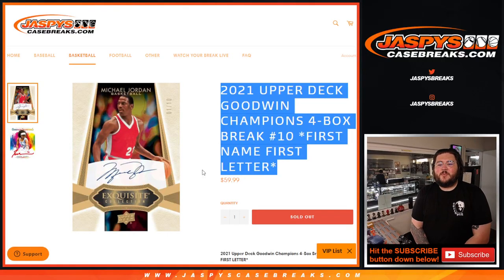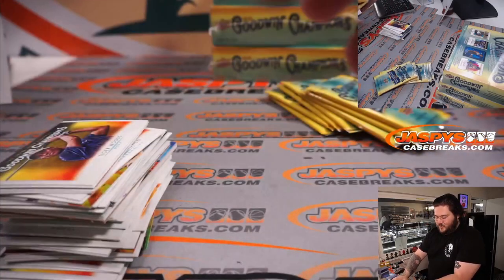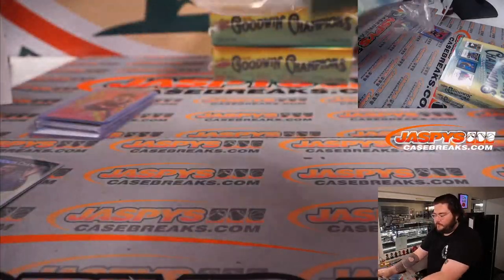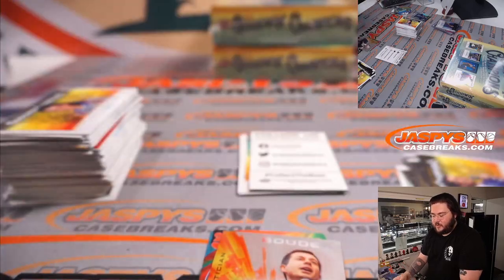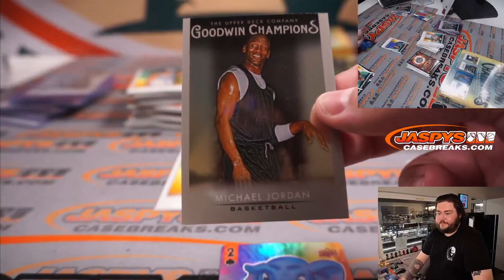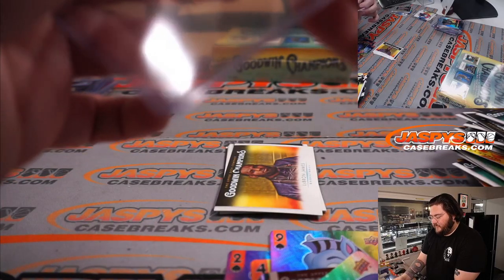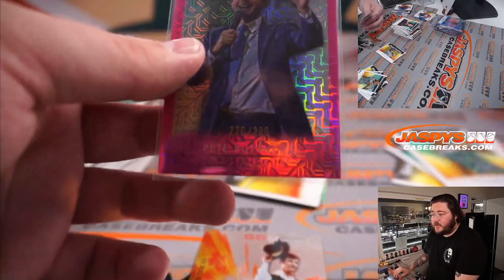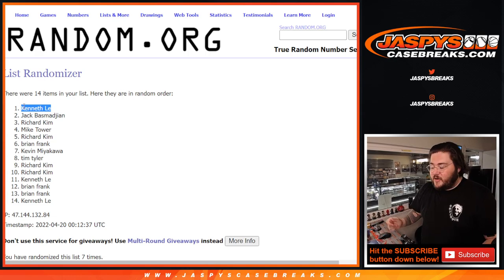TU 4.19: 2021 UPPER DECK GOODWIN CHAMPIONS 4-BOX BREAK #10 *FIRST NAME FIRST LETTER*